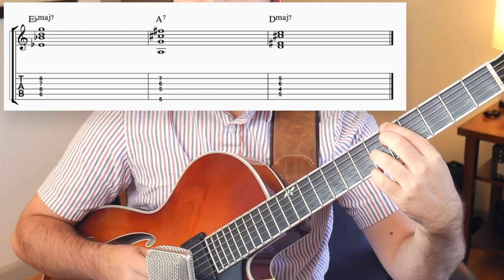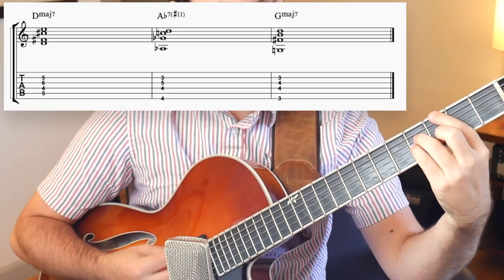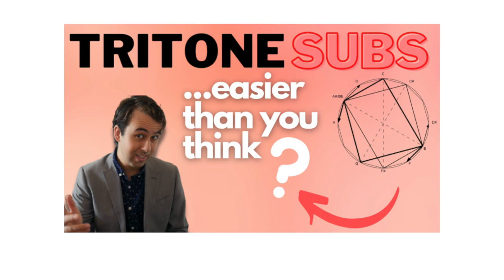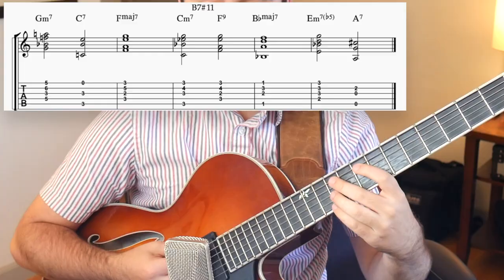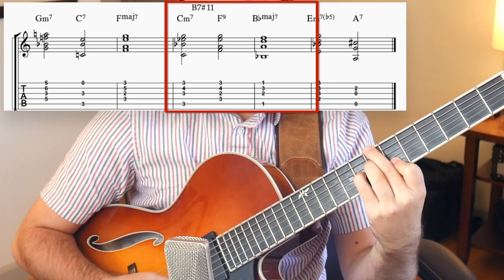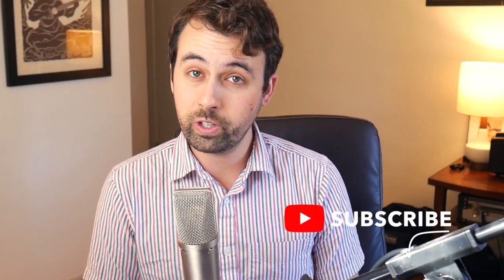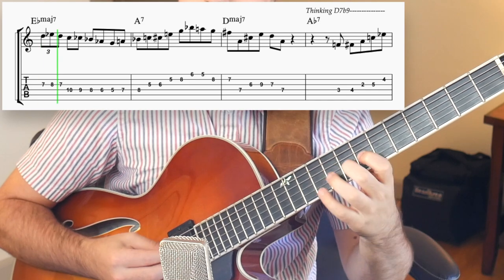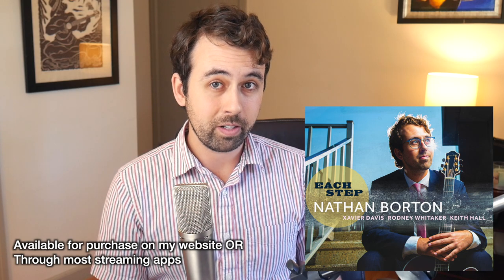How To SOLO Over Bolivia! (Cedar Walton)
In this video i'm going to not only cover the chords to Bolivia, i'm going to show you how to break down the chord progressions into much easier ones! I'll also give you musical language for this song, to kick start your learning process!